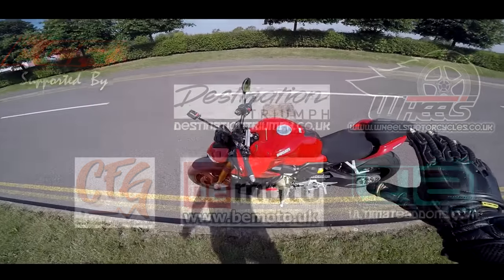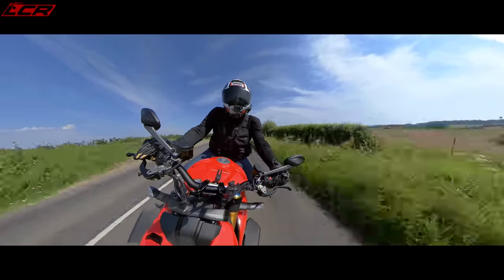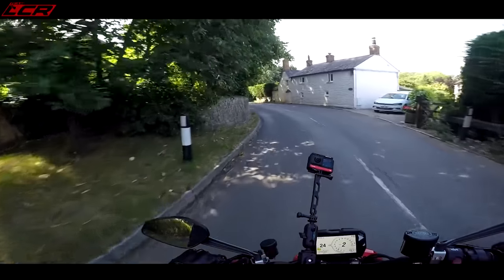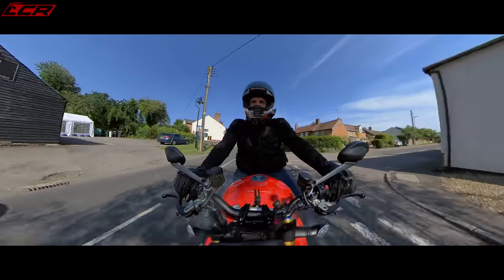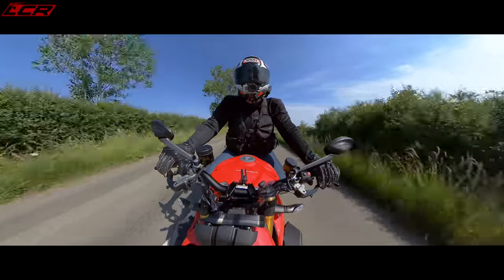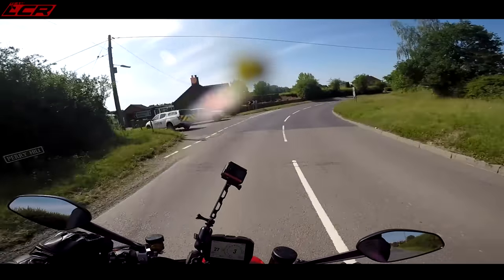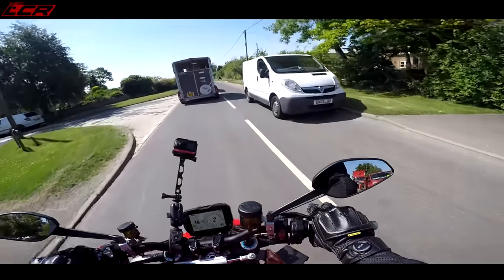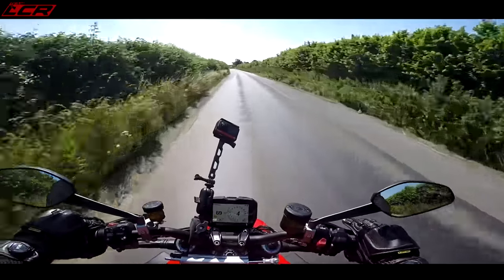2020 Ducati Streetfighter V4 | First Ride Review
I've tried the new Super Duke and Z-H2 so it seems only right I complete the new trio and try the all new Ducati Streetfighter V4!! Massive thanks to Ducati UK for the weekend loan!

LC